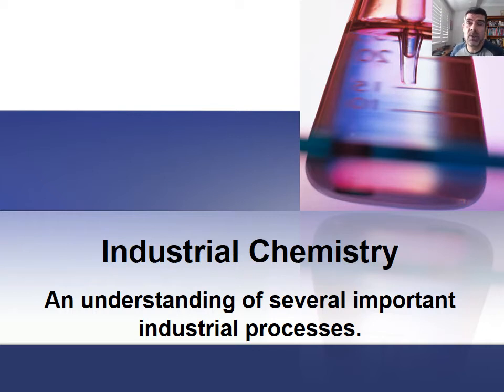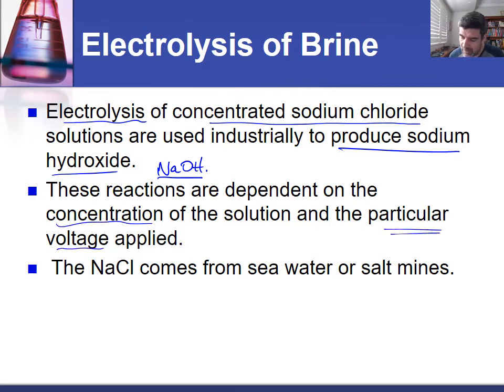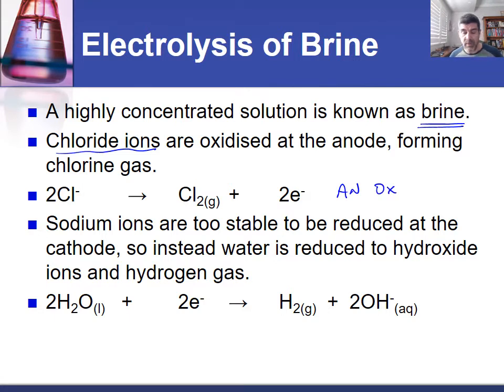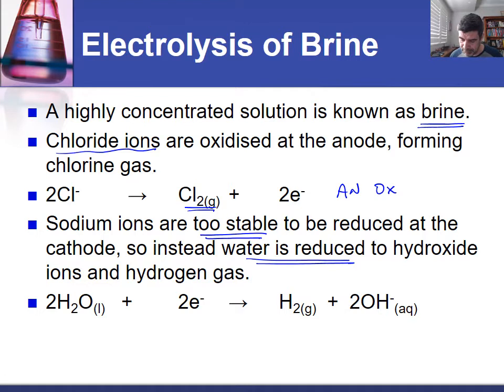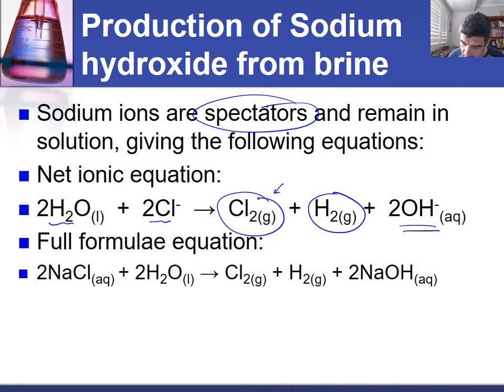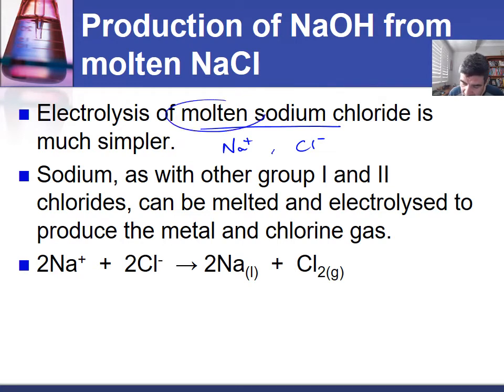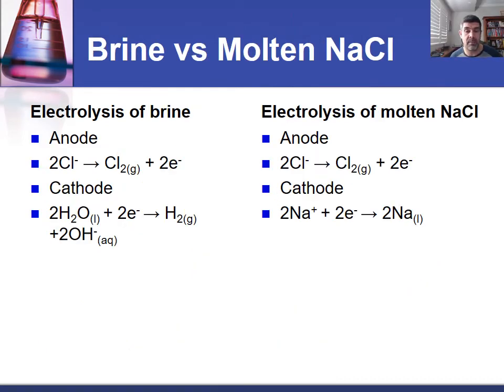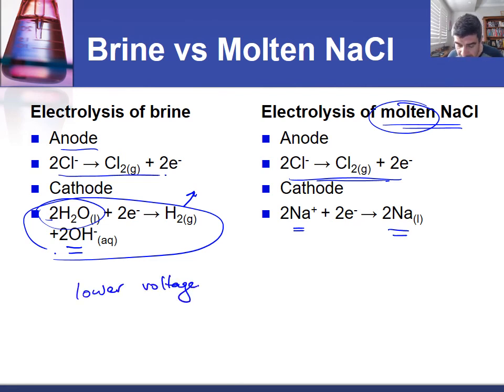IC#15 Electrolysis of sodium chloride solution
HSC Chemistry
Industrial Chemistry
Electrolysis of sodium chloride solution